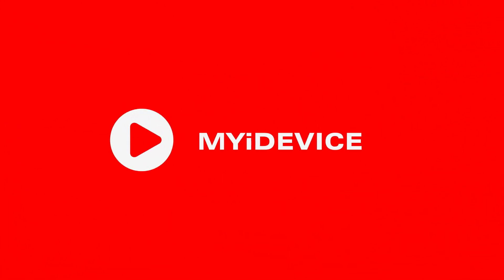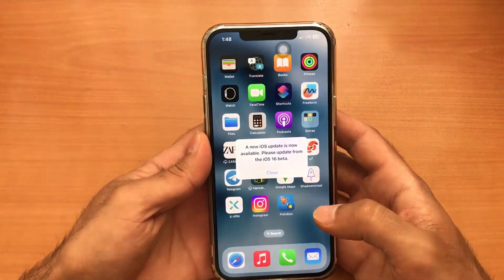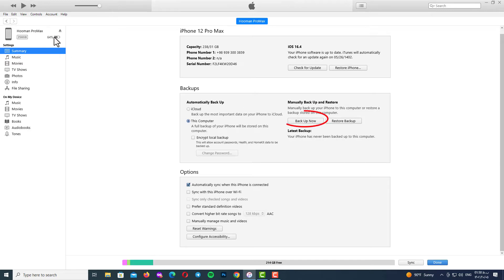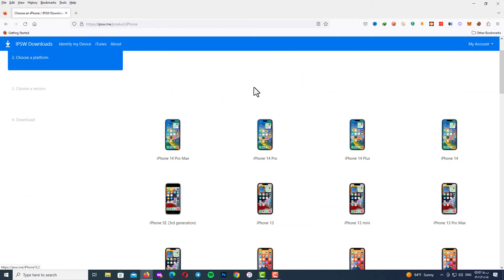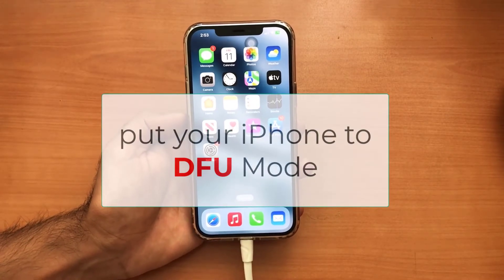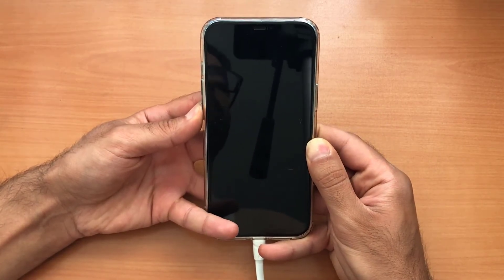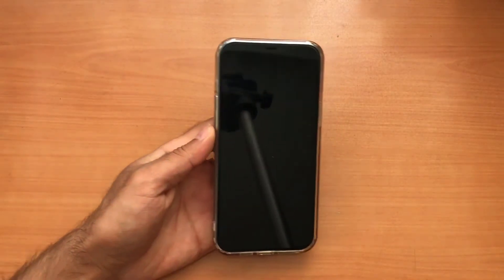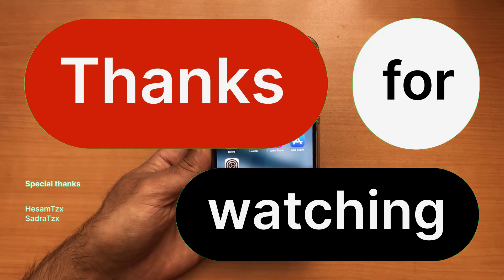A New iOS Update is Now Available Please Update from the iOS 16 Beta Fix 100%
This video will show you how to fix the error message "A new iOS update is now available. Please update from the iOS 16 beta". The steps are simple and easy to follow, and you'll be back up and running in no time.